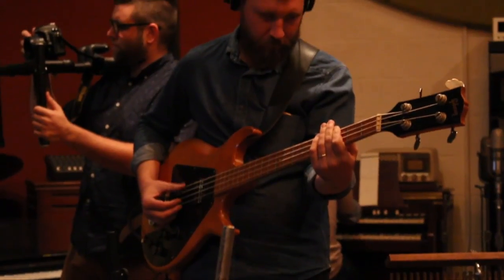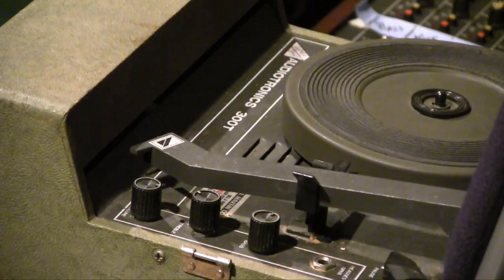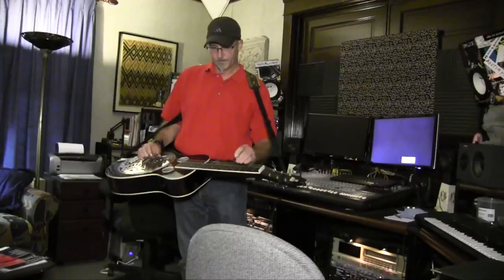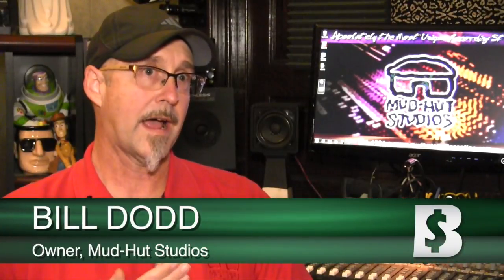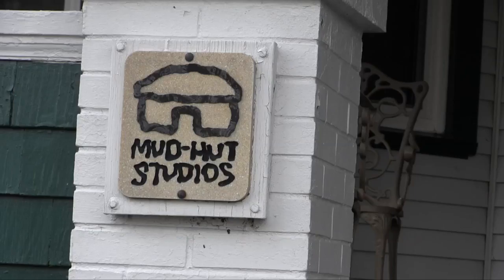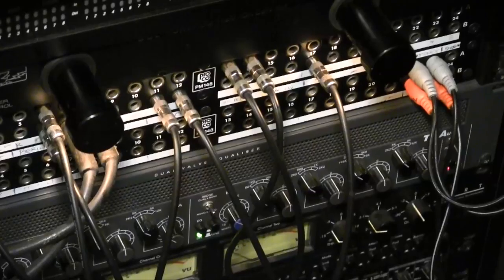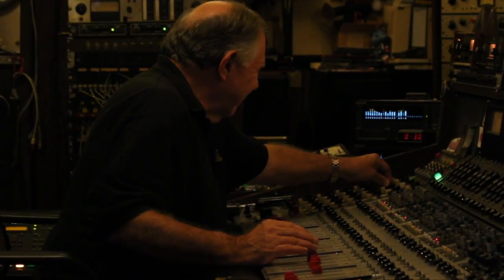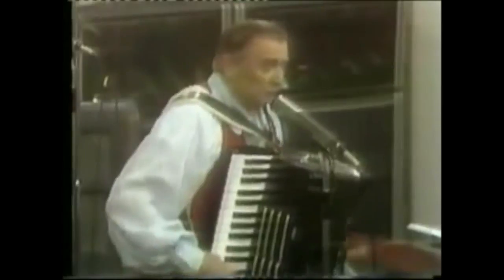Studios Tune in to Music Trends